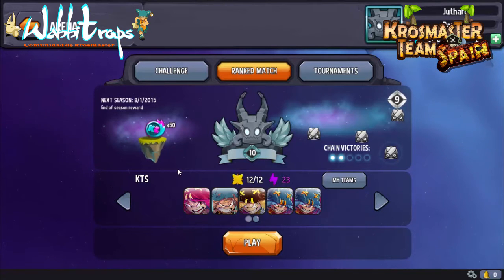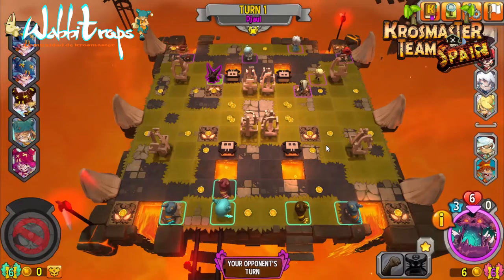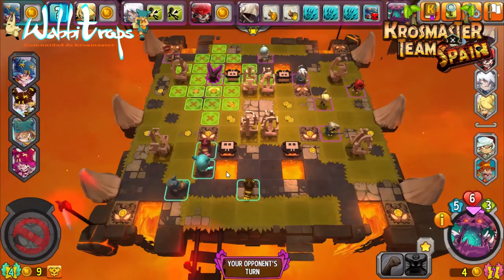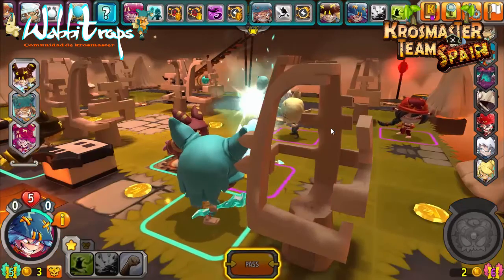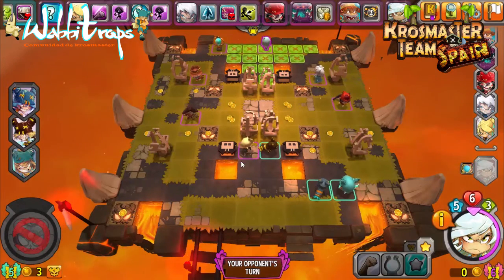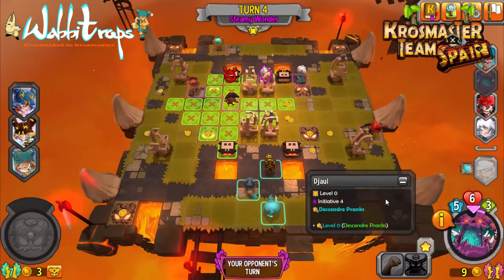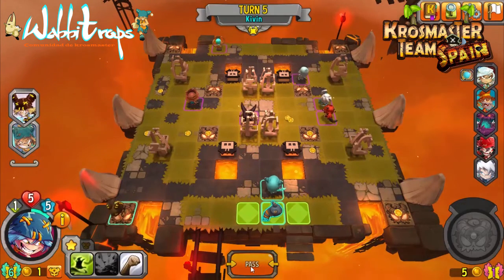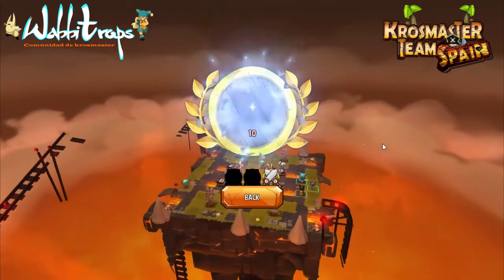English Krosmaster Arena Gameplay 3D #2: Team Eliatrope.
¡¡¡Welcome Masters of Krosmoz!!! ¡Lets get into the Arena!

Today we bring to you our second English Gameplay with Josh Herrero, playing with Team Eliatrope composed by: Theo,Kivin x2, Ayan and Yugo Version two.

This team got a lot of power and its based a lot of times in one K.O. Kill, but today... our oponent is palying an Horde Team.

Only one of us can win today...
But Who?

¡Welcome to Krosmaster Team Spain, Spanish Youtube Channel for all the Comunity of Krosmaster, we got Gameplays, the basics, reviews, news and interviews, we are focused on Spanish but we are going to do things in English for help and share our passion: Krosmaster, with all the comunity.

In this video you can wacht English Gameplay 3D #2: Team Eliatrope.

Thanks to Michael Cirilo for the Music, "Betray the Hero You Rule!"